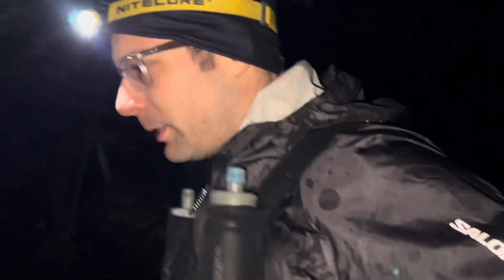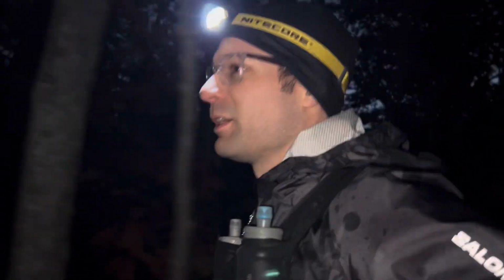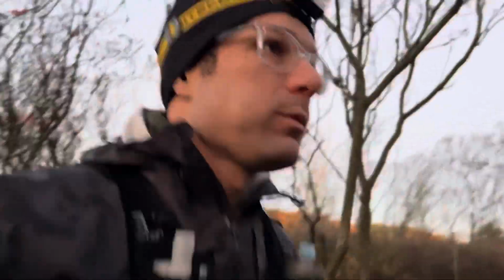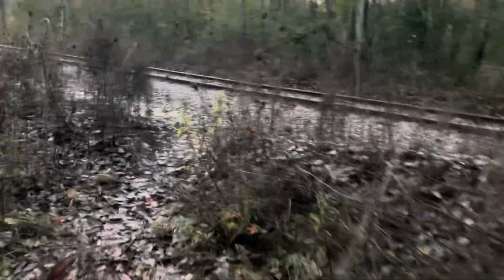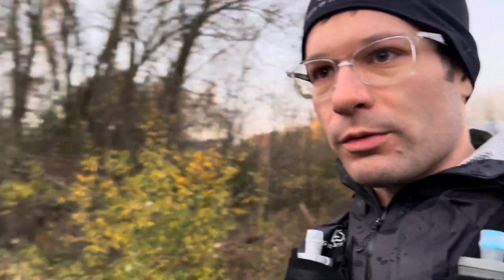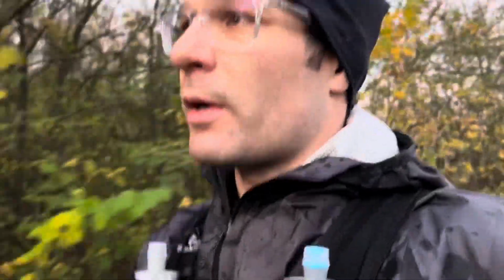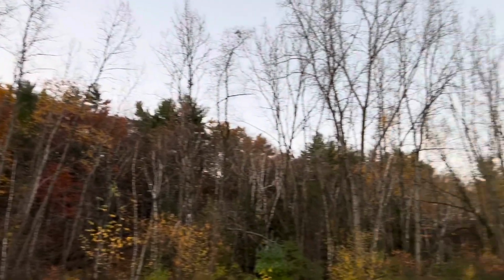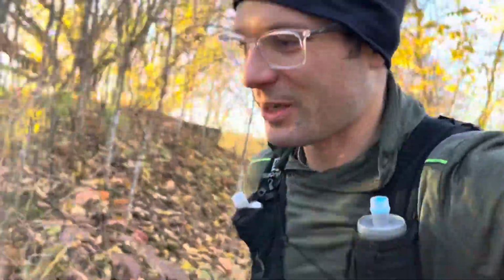Cocodona Training Series: Episode 3 - Half Size Up? Base building and Training Race Announcement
Welcome back to the Cocodona Training Series. A variety of topics are covered in this episode. I hope to see you again here soon.